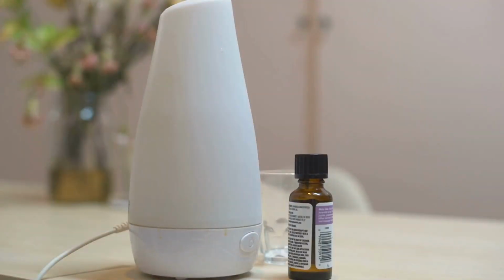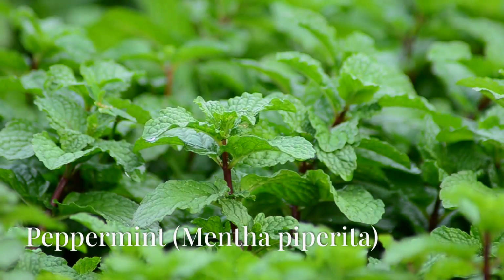The Ultimate Essential Oils Safety Guide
Essential oils have gained immense popularity for their aromatic and potential therapeutic properties. However, it's crucial to use them safely and effectively. This guide will walk you through the essential steps on how to use essential oils and highlight six of the most common oils.

00:00 Introduction
00:27 Understanding Essential Oils
00:50 General Safety Guidelines
01:32 Methods of Use
02:51 Six Common Oils - Lavender
03:43 Six Common Oils - Peppermint
04:24 Six Common Oils - Tea Tree
05:19 Six Common Oils - Eucalyptus
06:03 Six Common Oils - Lemon
06:42 Six Common Oils - Frankincense
07:26 Conclusion